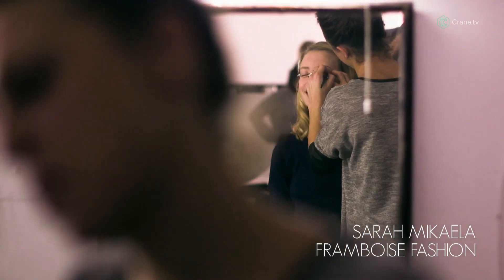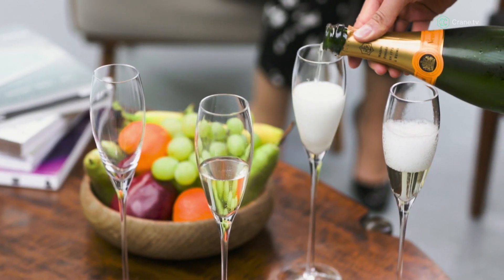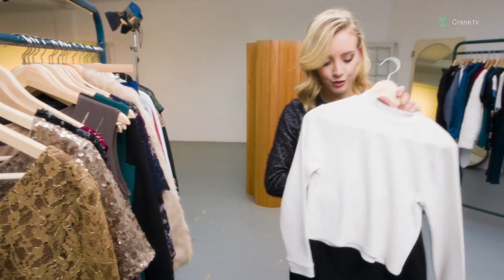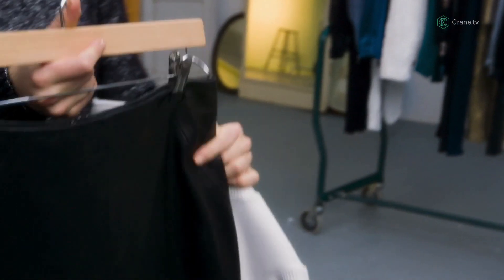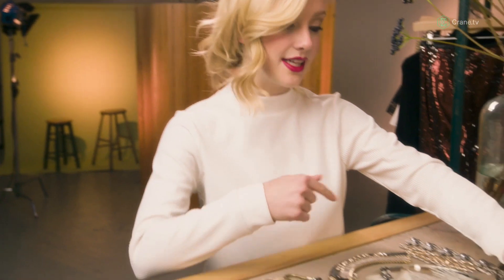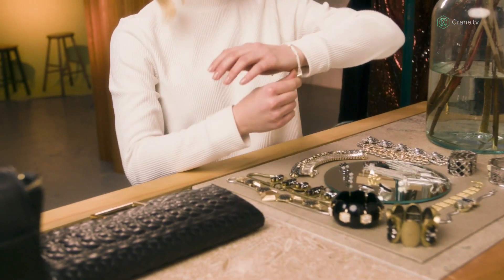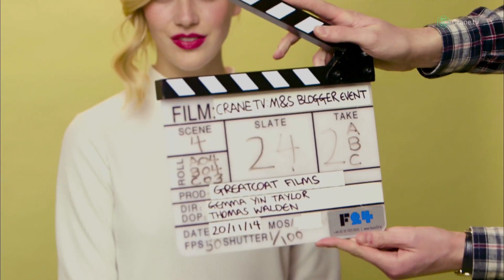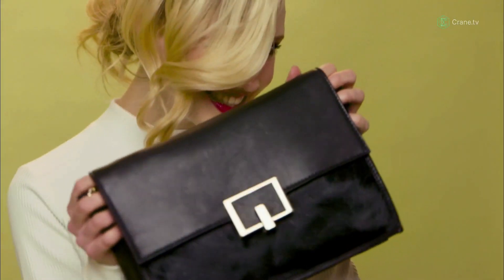Sarah - Framboise Fashion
While spending a day with blogger friends looking through the M&S party wear range and talking everything party, Australian- Danish fashion blogger Sarah Mikaela from Framboise Fashion has found the ideal outfit to see her through any party season.